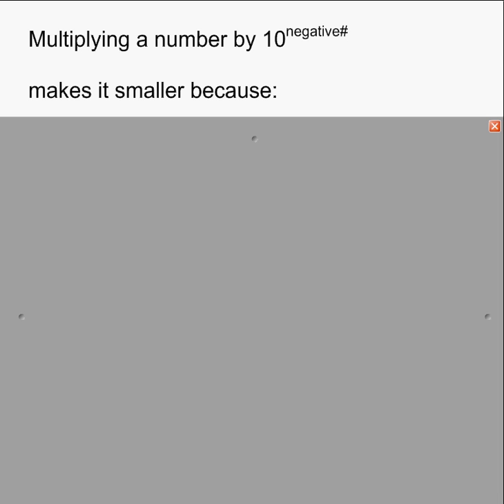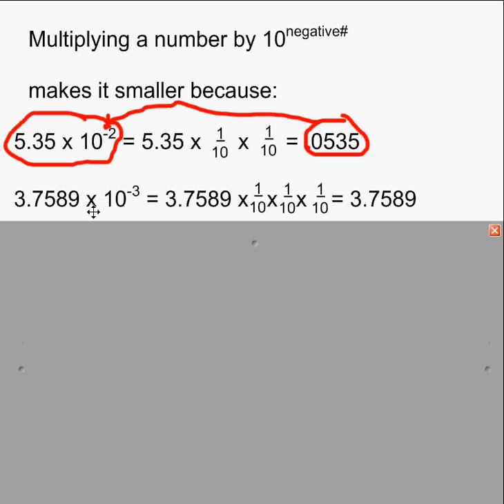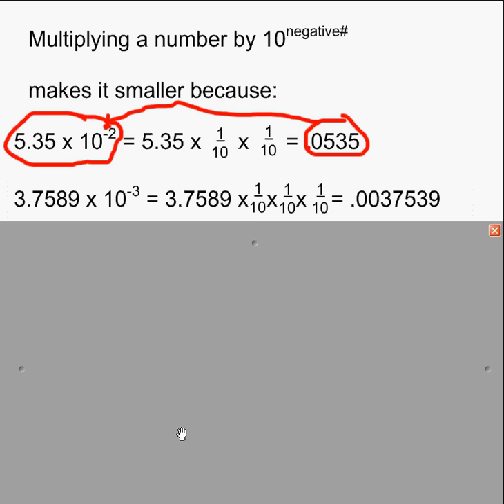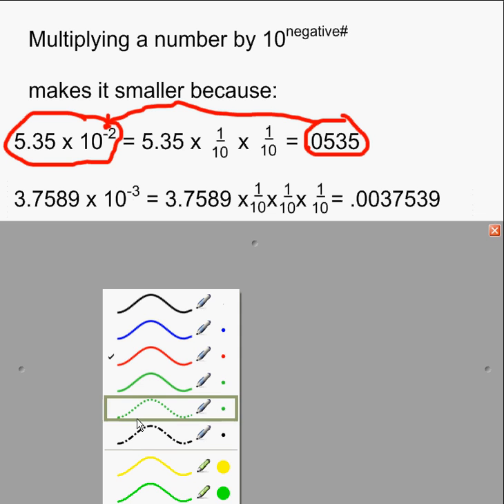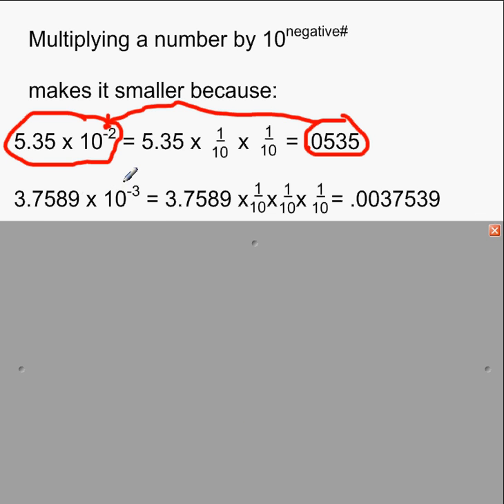scinot4.avi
scientific notation #4